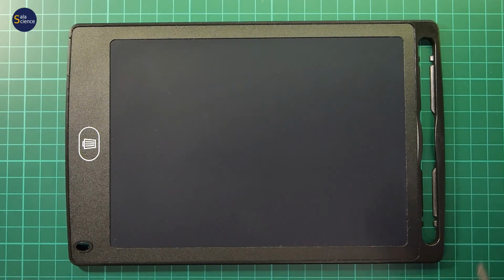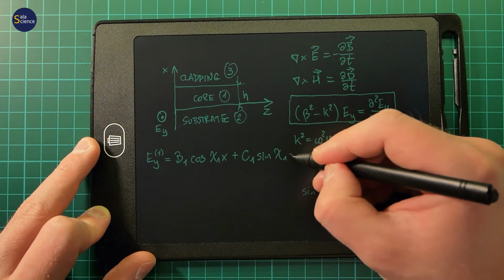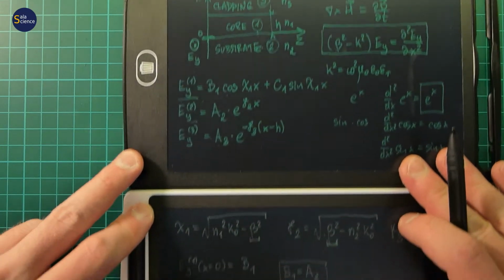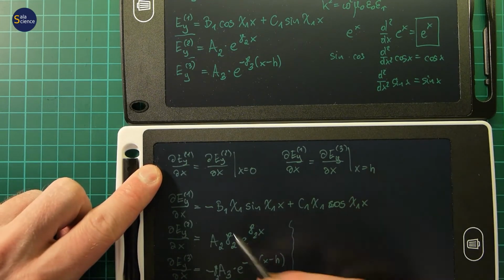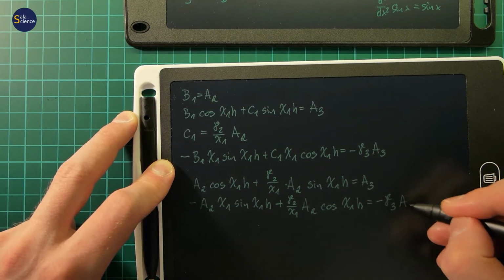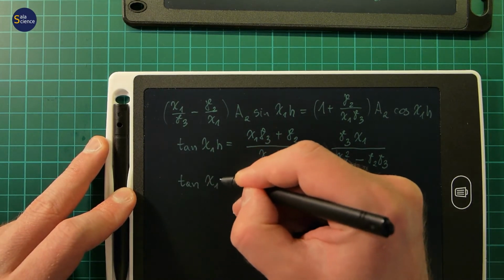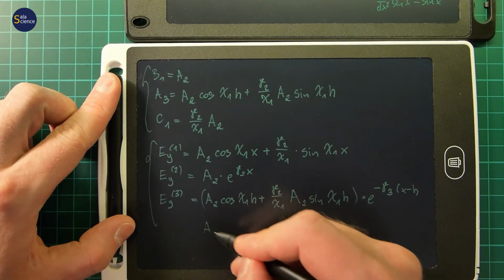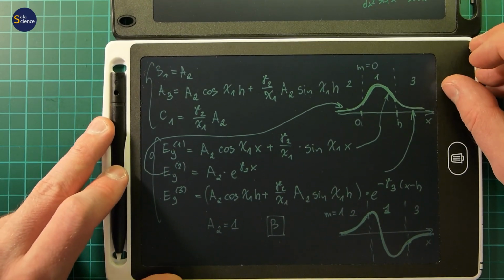Shape of the modes in planar waveguide - 2.0 Planar waveguides - Optical Waveguides and Fibers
In this episode I discuss the shape of the modes in planar waveguides. Once again I derive slightly different characteristic equation
and show you what it the shape of the electric field for the first few modes.